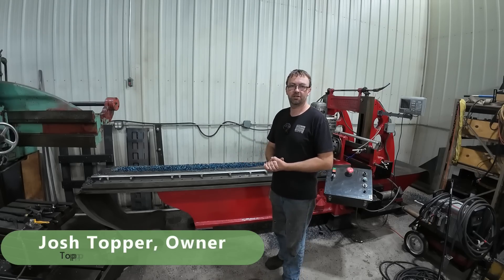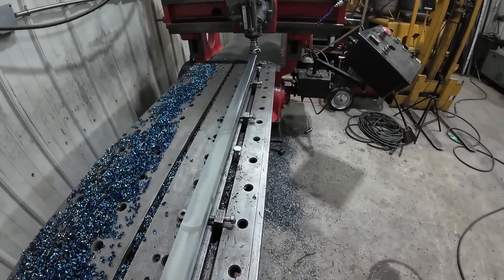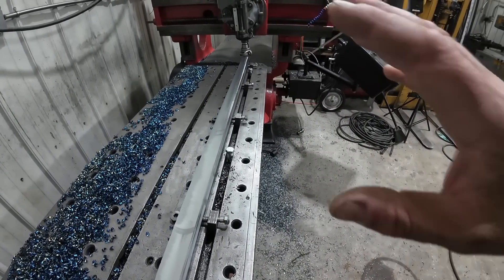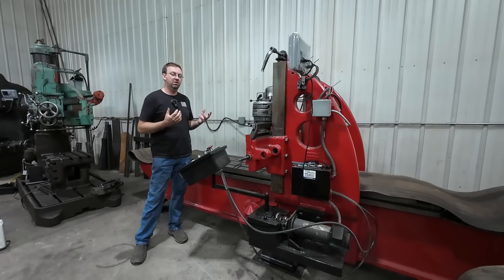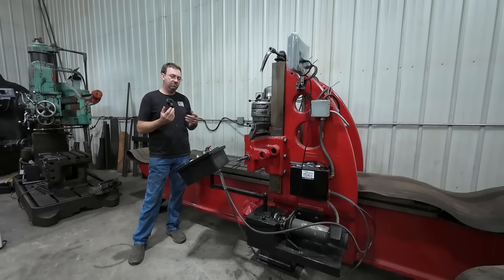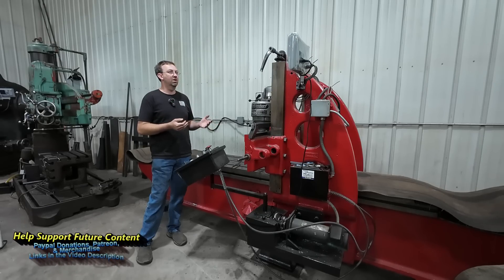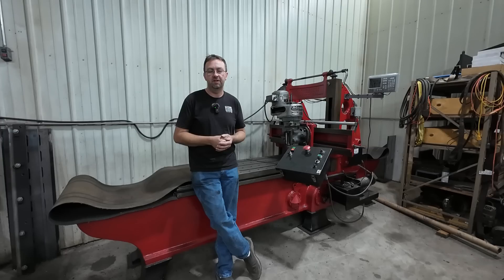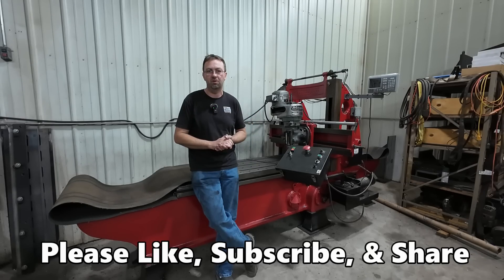Milling 8 Feet On The Metal Planer Milling Machine Follow-Up Video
Not a lot of questions this last video, but I address the ones I did get and show my changes to the setup to make the job go better.